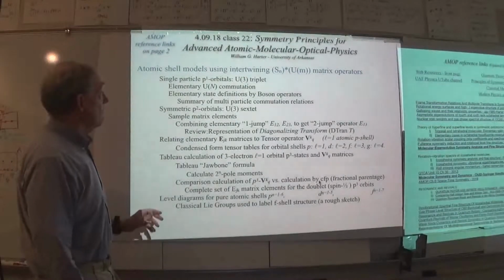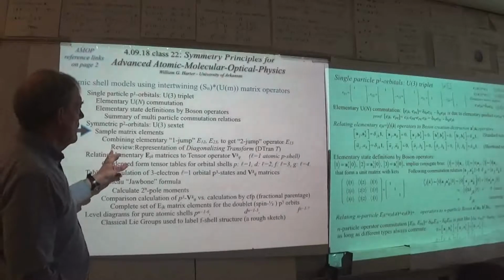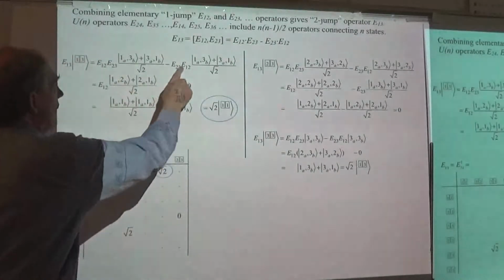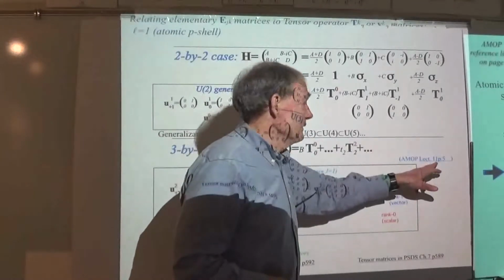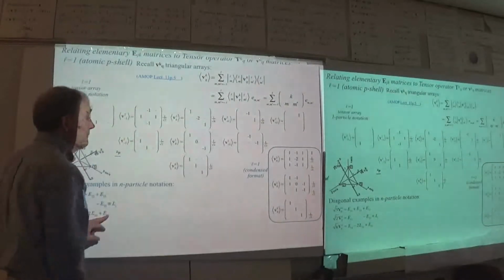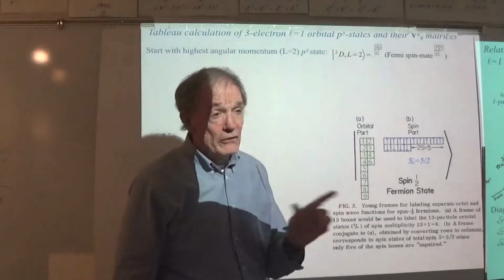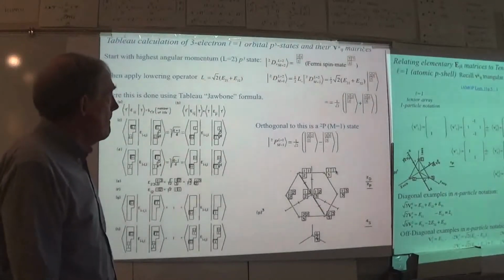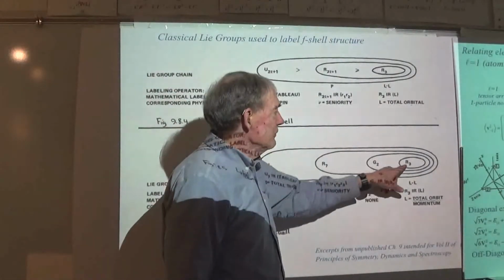Symmetry Principles for Atomic, Molecular, Optical Physics (2018 Spring) - Lecture #22